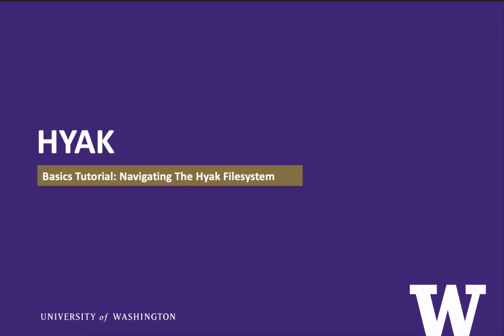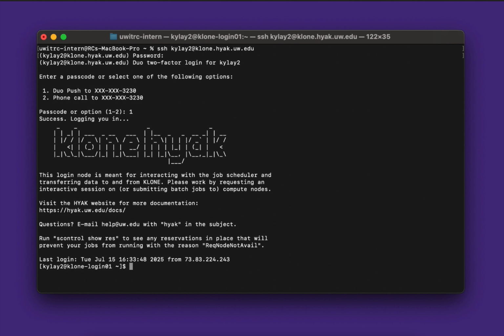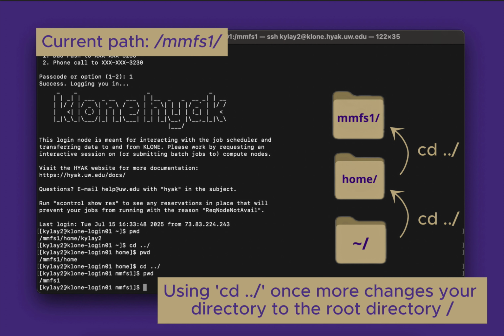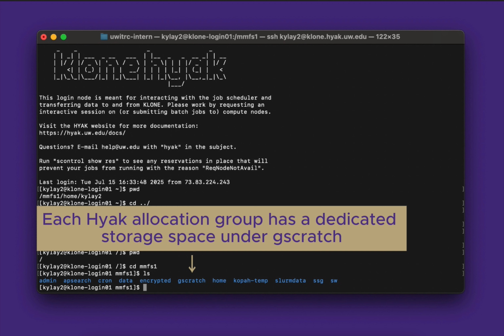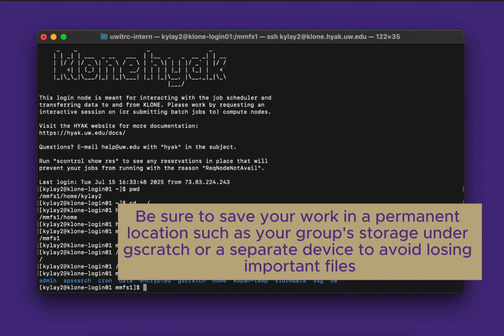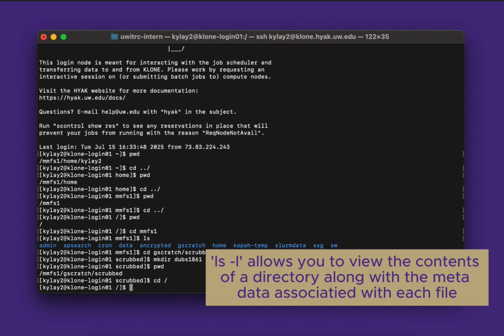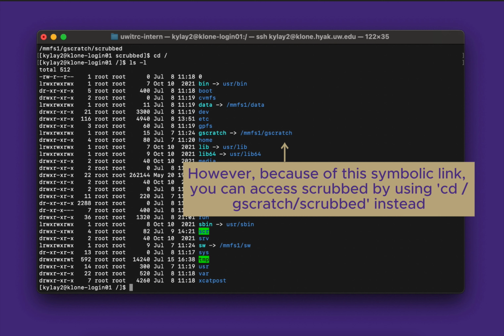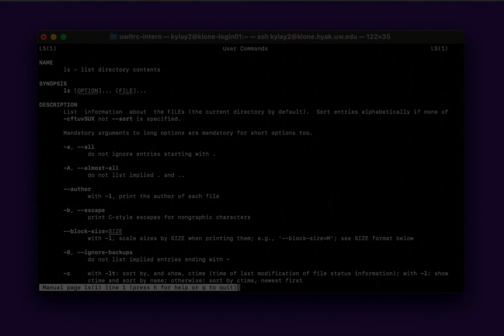Navigating the Filesystem on Hyak Klone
When you log into Hyak, your shell prompt shows who you are, which system you’re on, and where you are in the filesystem. By learning commands like pwd, cd, and ls, you can navigate Hyak’s directories, explore available storage, and understand where your files live within the cluster.

Video Creator/Editor/Voice: Kayla Yamamoto; UWIT Research Computing Program Assistant